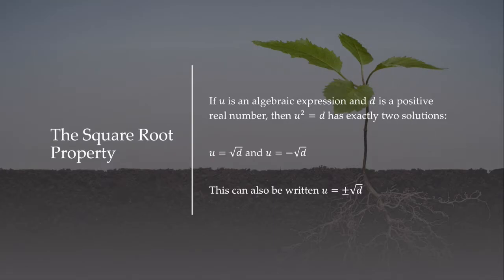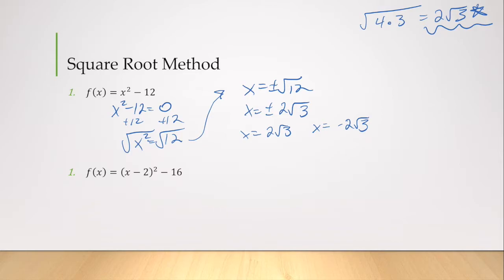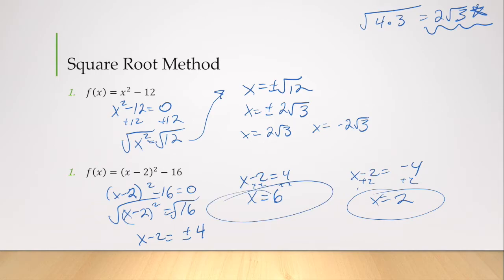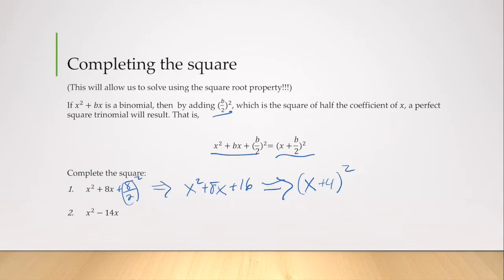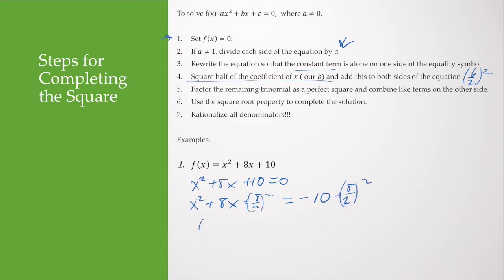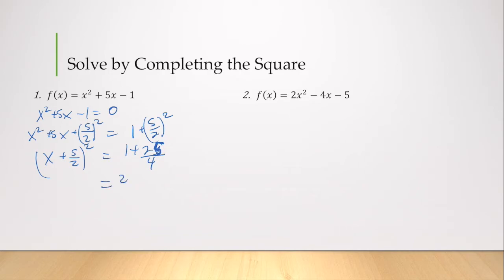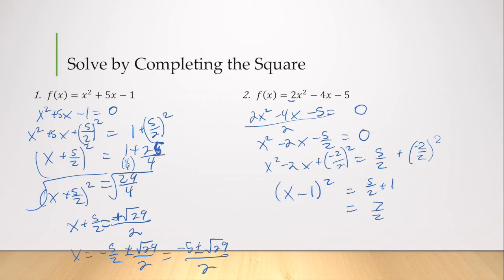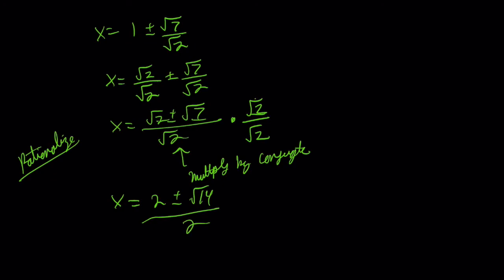MTH1400 Section 2.3 Part 3